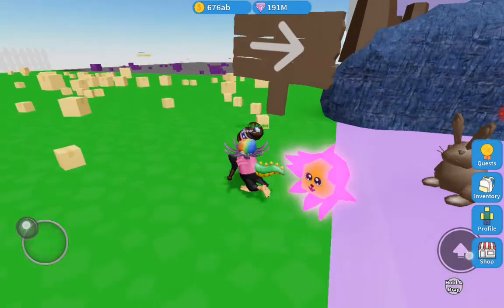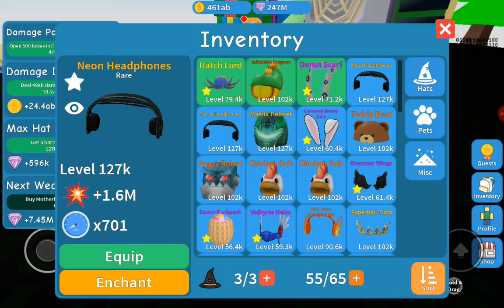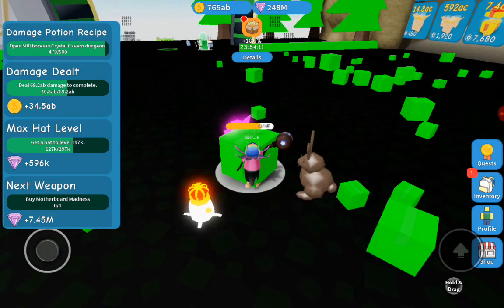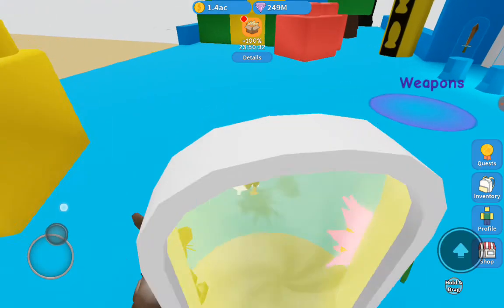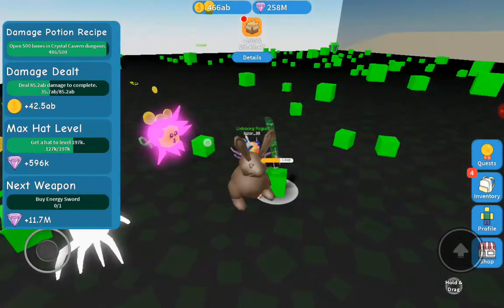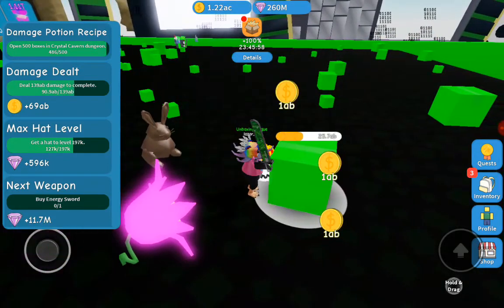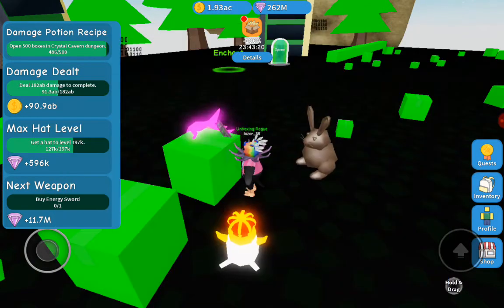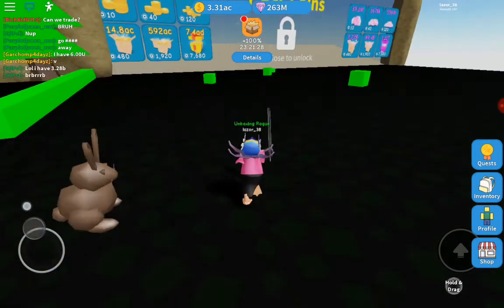Unboxing sim #23 Hacking into the Matrix area! (Not literally though)